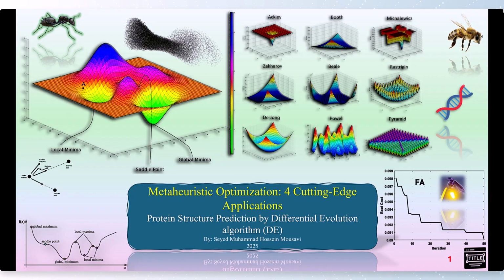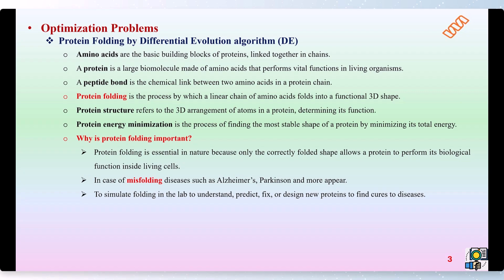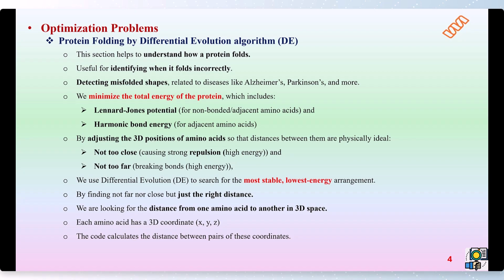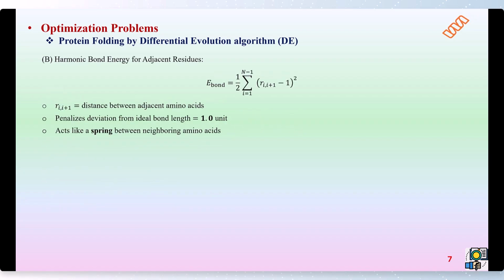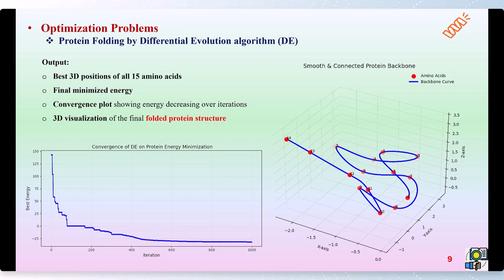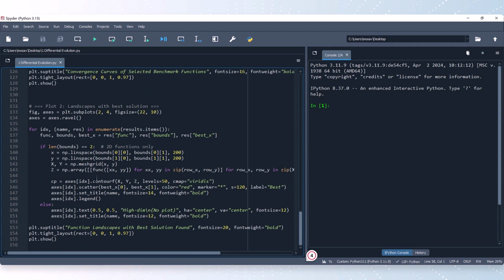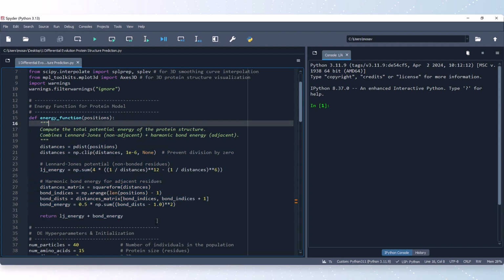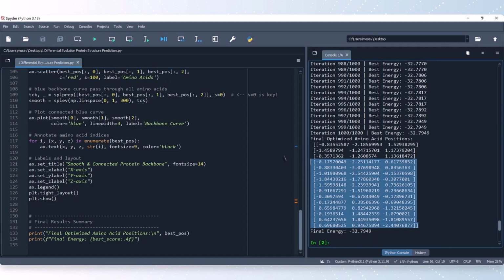2. Metaheuristic Optimization - Section Two (Protein Folding by Differential Evolution Algorithm)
In this lecture, you’ll simulate protein folding using the Differential Evolution (DE) algorithm. You’ll learn how to represent proteins as amino acid chains in 3D space and optimize their positions to minimize total energy. By the end, you’ll be able to predict stable protein structures computationally and understand how misfolding can lead to diseases like Alzheimer’s and Parkinson’s.